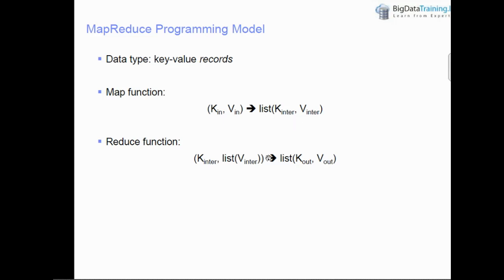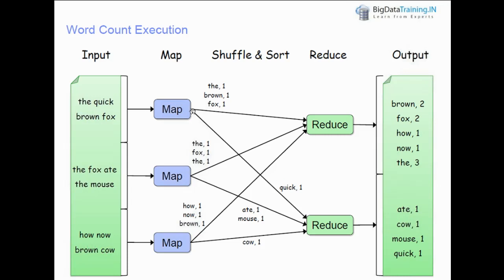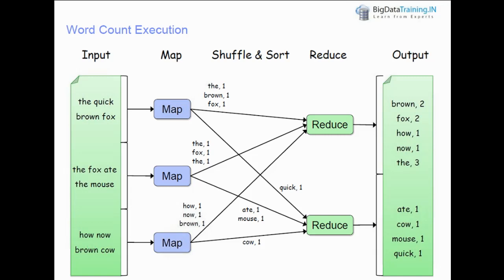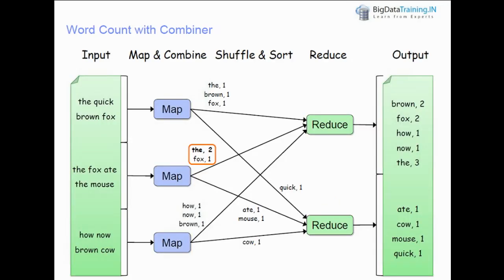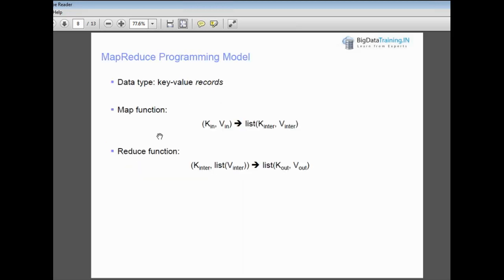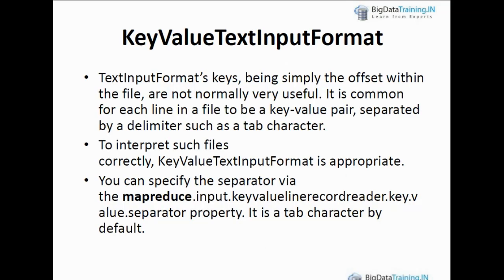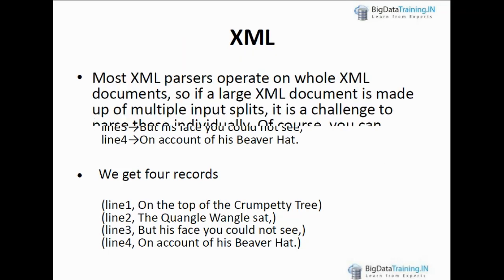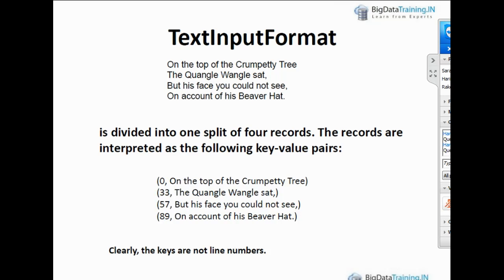session3 20121003 222746 2320